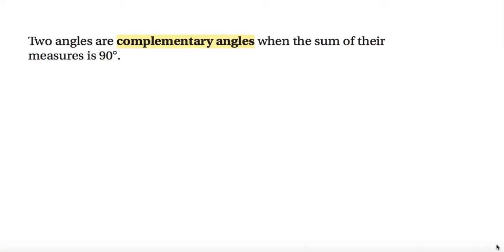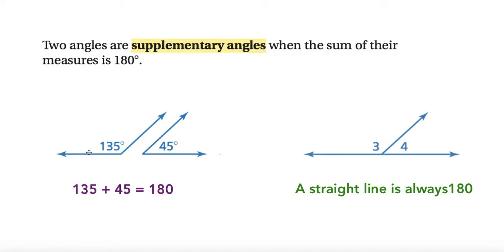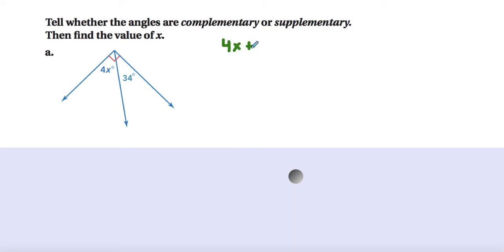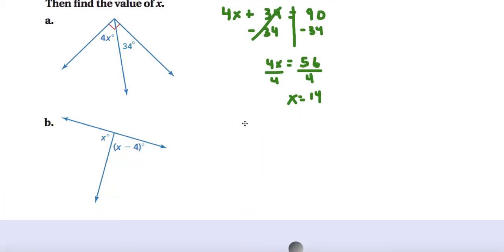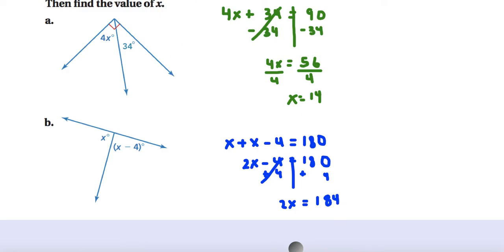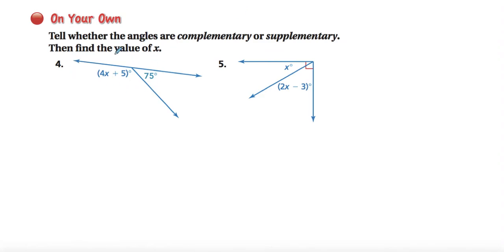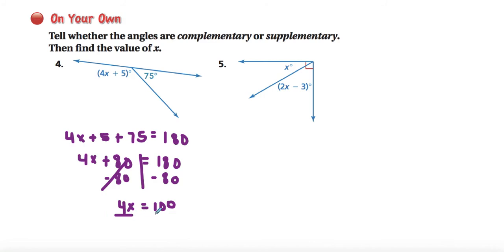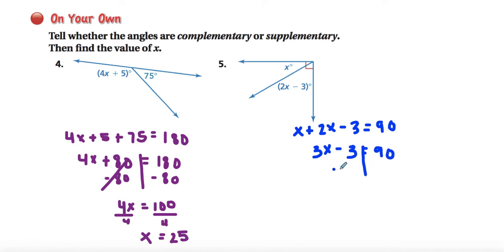Complementary and Supplementary Angles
Hi there! I'm Ms. Griffin and I'm using Youtube to support my students during virtual learning.

In this video I am utilizing SMART Notebook and Big Ideas Math to show examples of complementary and supplementary angles.